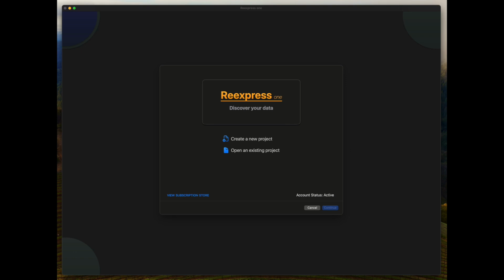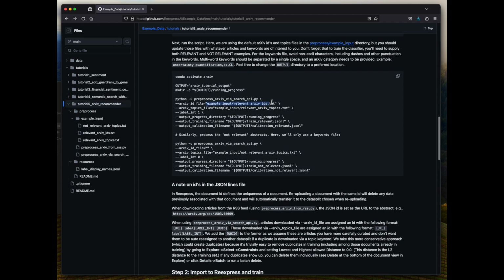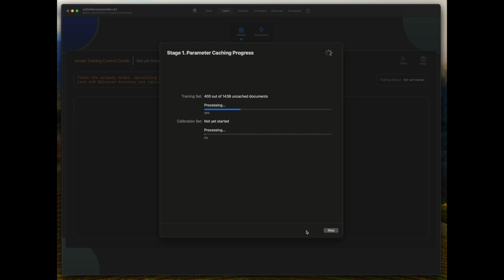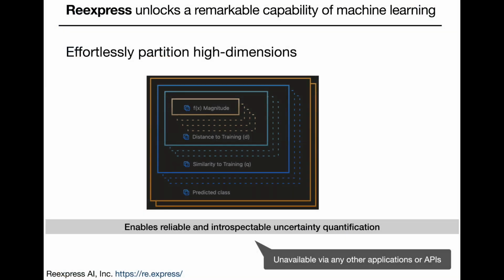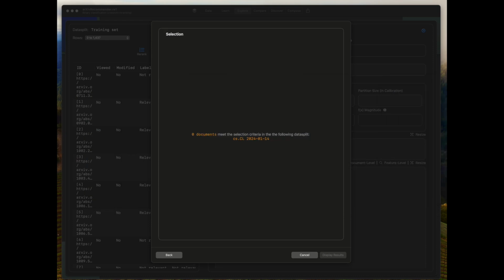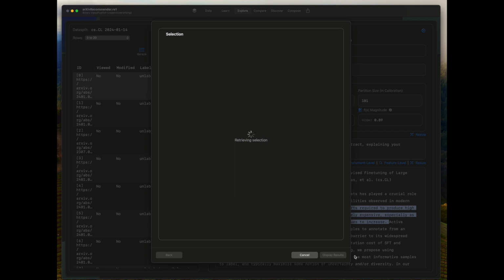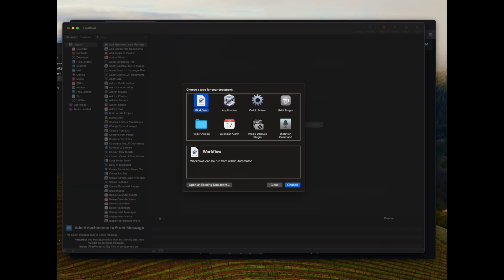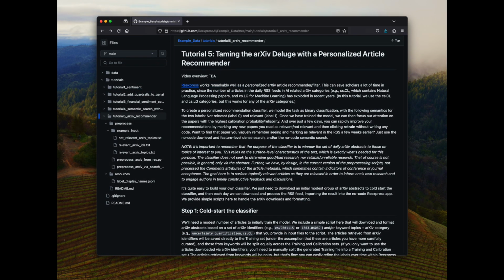Tutorial: Creating a Personalized arXiv Article Recommender with Reexpress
In this tutorial, we step through how to create a large language model (LLM) based arXiv article recommendation classifier with the no-code, on-device Reexpress (macOS) application.

Additional details (and support code) are available in the Tutorial repo